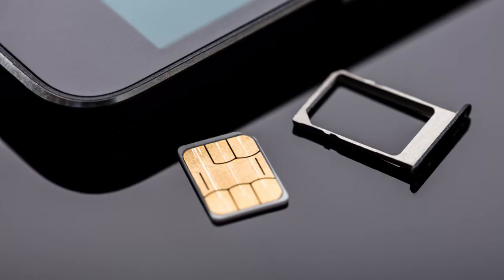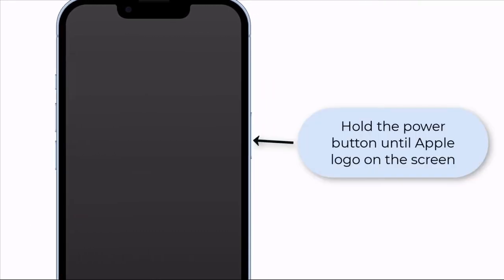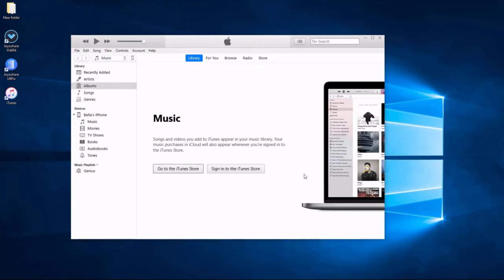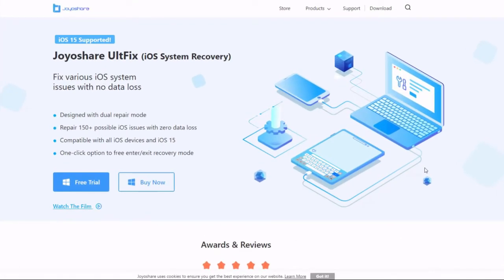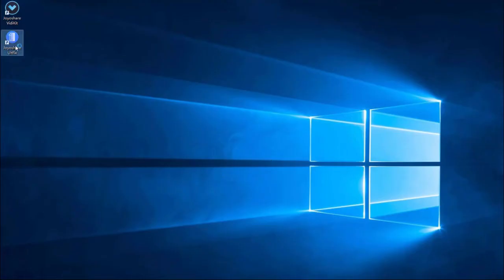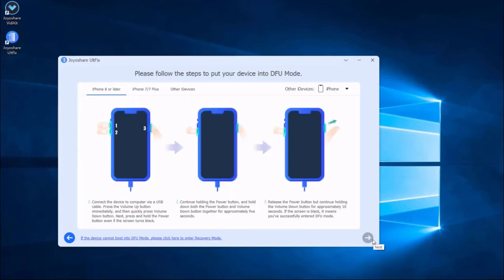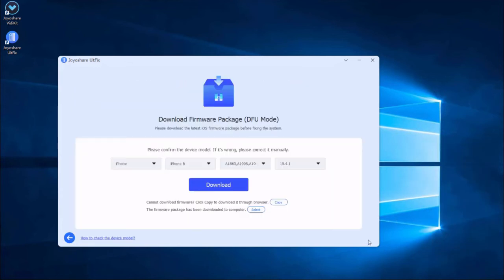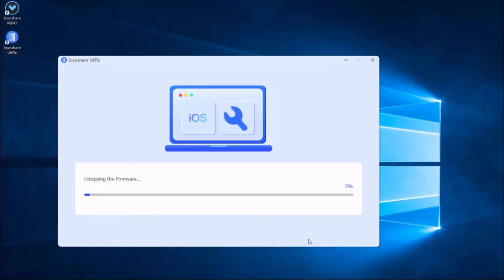How to Fix iPhone Stuck on Setting up Apple ID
Use Joyoshare UltFix to fix iPhone stuck on setting up Apple ID issue

When you get a new iPhone, you can set it up as a brand-new iPhone through set up manually in several minutes. If you have an old iPhone and have made an iCloud or iTunes backup, you can import the backed-up data during setup of the new iPhone. This process can be lengthy and sometimes errors can occur, such as iPhone Stuck on Setting up Apple ID. In this video, we will introduce several effective ways to fix iPhone stuck on setting up Apple ID. More details, check this post

Method Covered:
0:00 Introduction
0:30 Solution 1: Ensure Network Works
0:39 Solution 2: Remove and Reinsert SIM Card
0:50 Solution 3: Force Restart
1:03 Solution 4: Restore iPhone via iTunes
1:22 Solution 5: Use iOS System Repair Tool